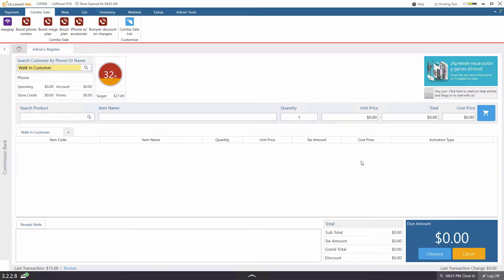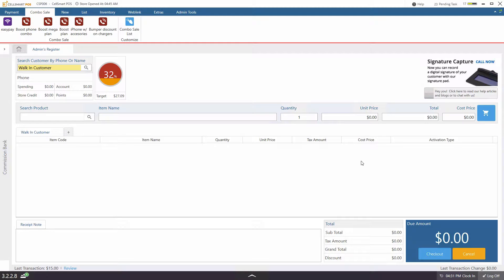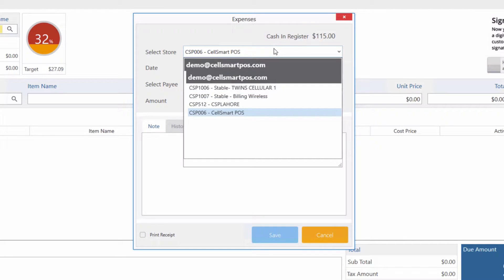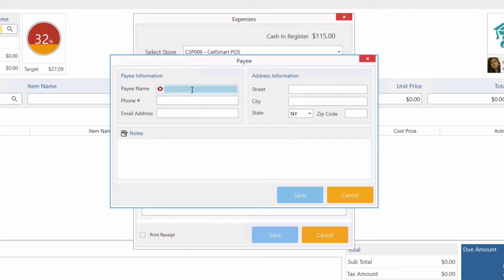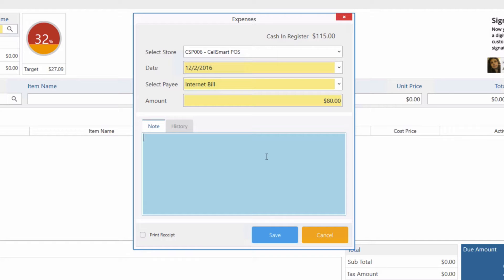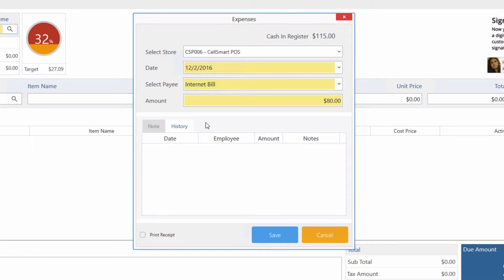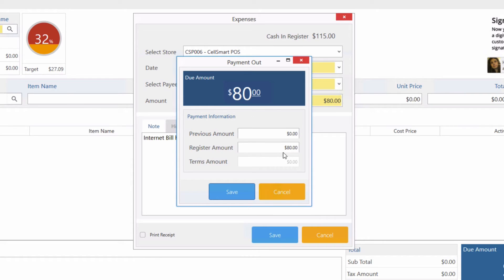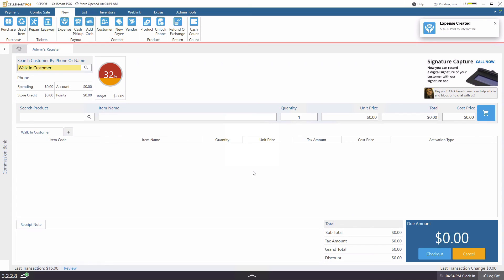How to Create an Expense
How to Create an Expense in CellSmart POS V 3.0

By following the simple steps you can create an expense in CellSmart POS.

Step 1:
Click on the New tab, then click on expense.

Step 2:
Select the store from the drop down menu, Enter the date,select the payee and enter the expense amount.

Step 3:
You can also type notes about the expense,( you can also check the payee expense history from the history tab next to notes)

Step 4:
Click save.

With the help of these useful features and the user friendly interface CellSmart POS allows you to run your store efficiently, you can join to find out yourself.
Please drop a comment if you like to see any other helpful videos.